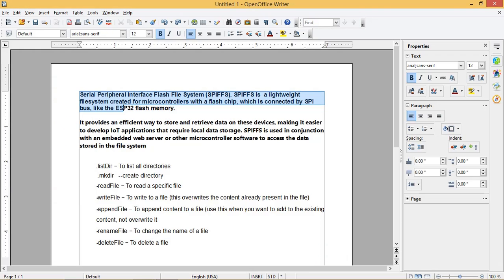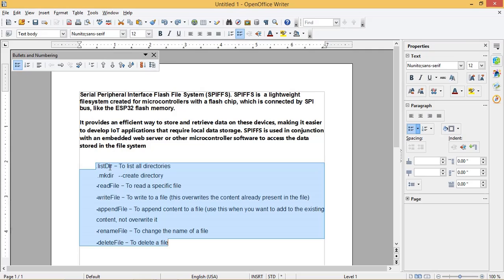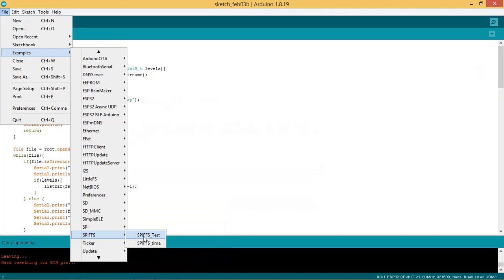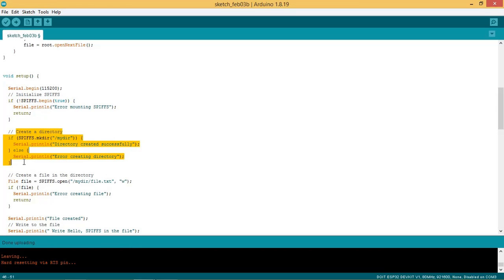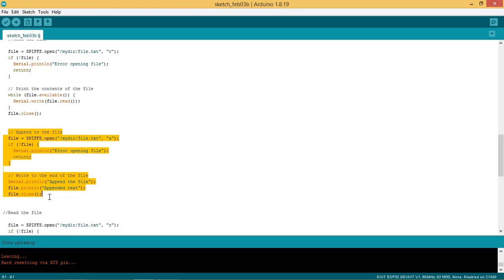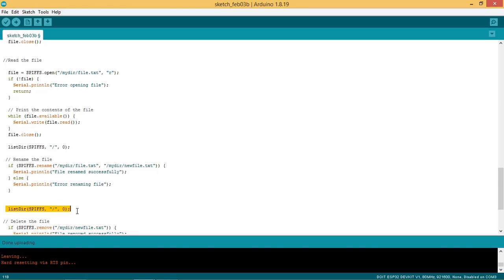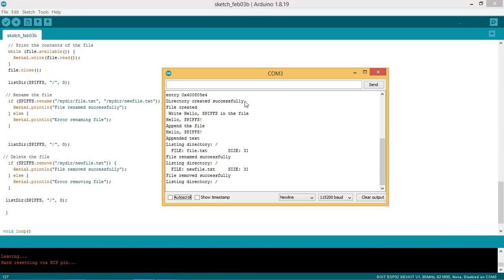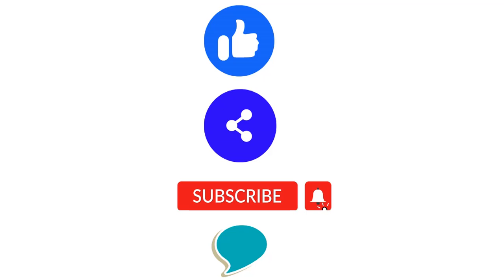Storing and Retrieving Data with SPIFFS on the ESP32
HI,
In this tutorial, we will learn how to use the SPIFFS file system on the ESP32 microcontroller. SPIFFS, or SPI Flash File System, is a simple and efficient way to store files on the ESP32's internal flash memory. We will cover how to format the flash memory, create, write, read, update, and delete files, as well as how to rename and remove files. This video is perfect for beginners and those who want to streamline their ESP32 projects with on-board storage. By the end of this tutorial, you will have a solid understanding of how to use SPIFFS and be able to store data in your ESP32 projects with ease.